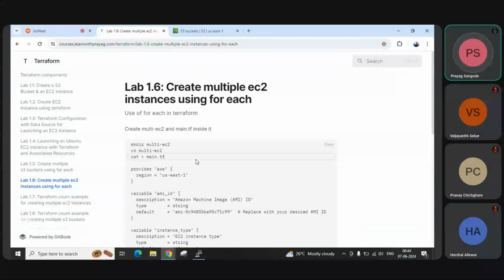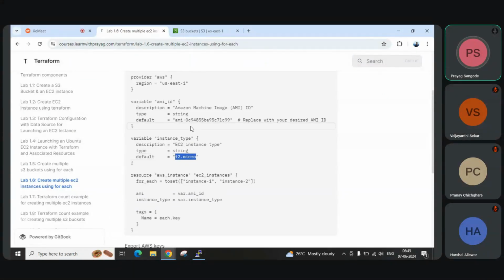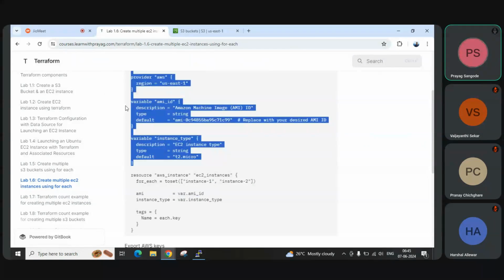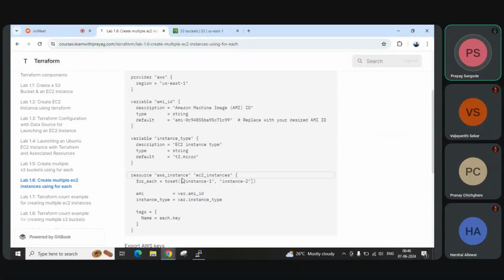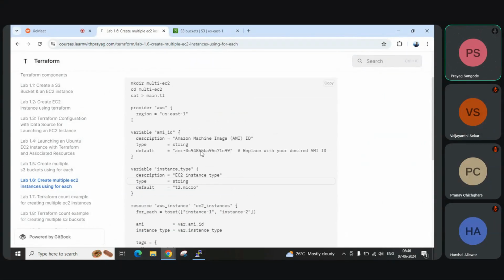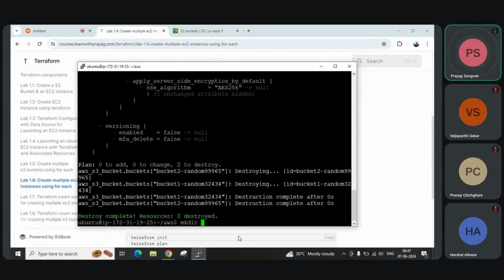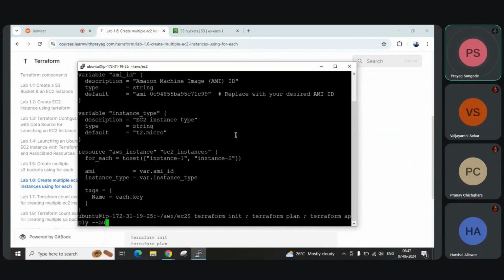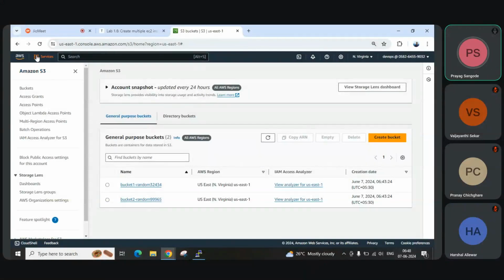May DevOps Terraform ec2 for each